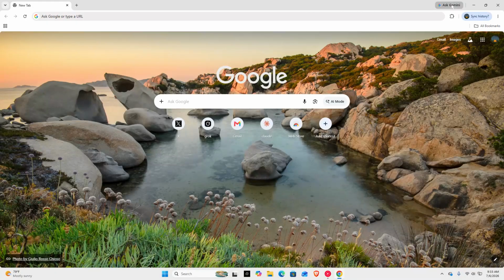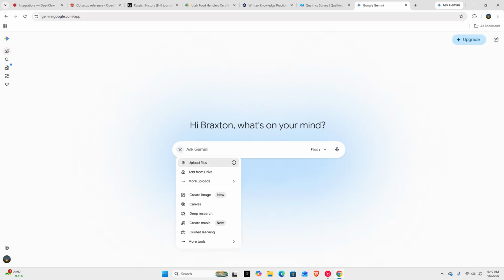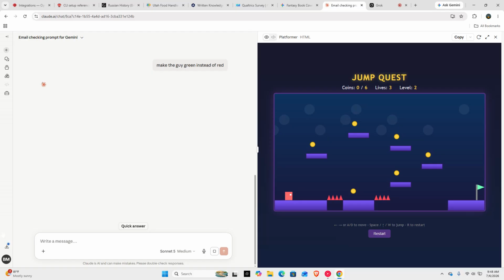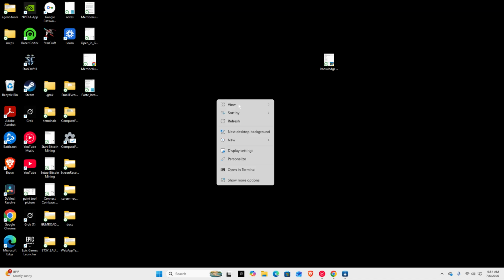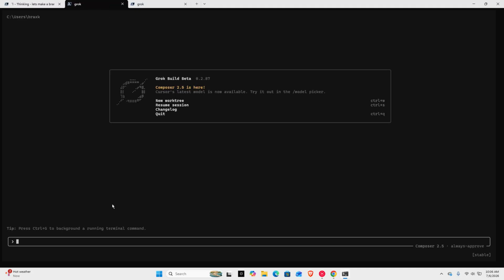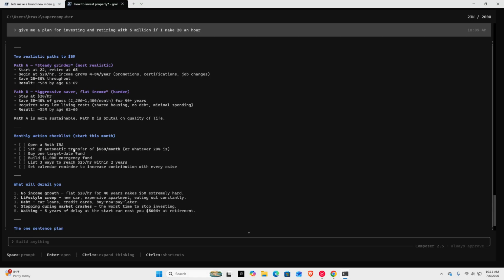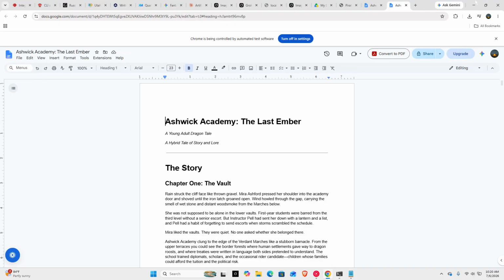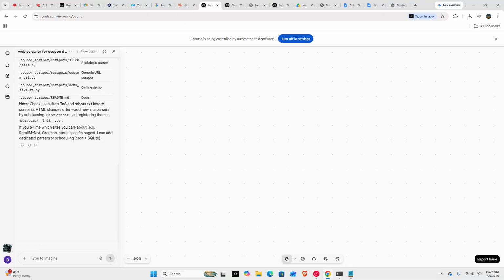learn ai skills today episode 1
this video is kind of a brain dump of some ai knowledge I want to share